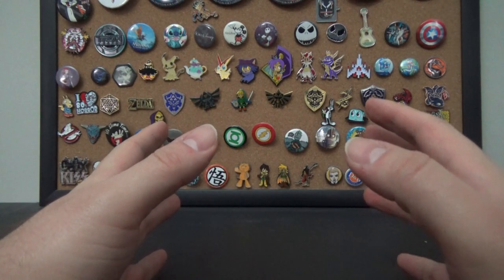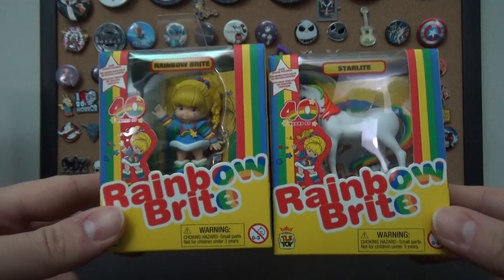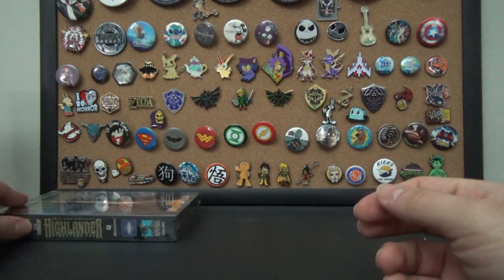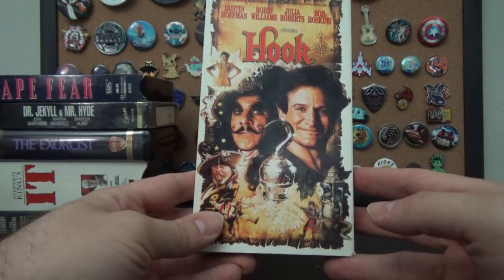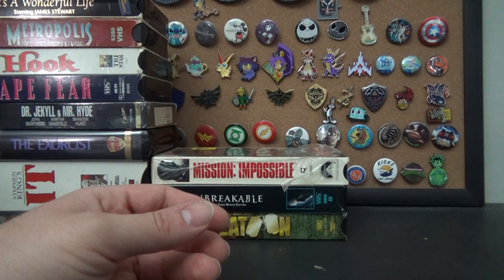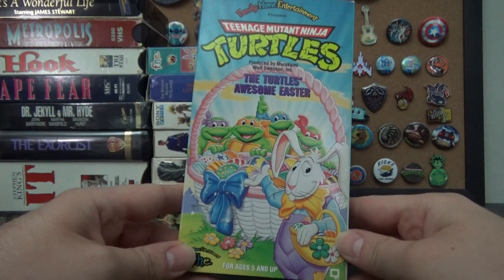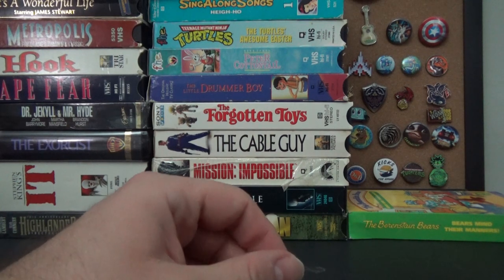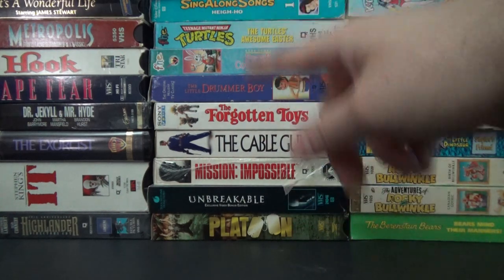More VHS Pickups And Confession Time | Second Hand Scores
Time To Come Clean...